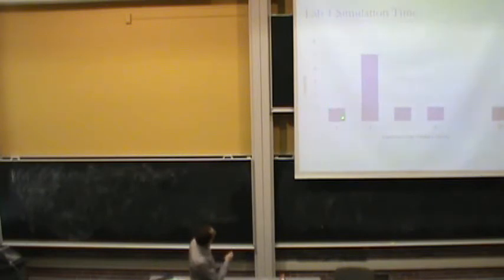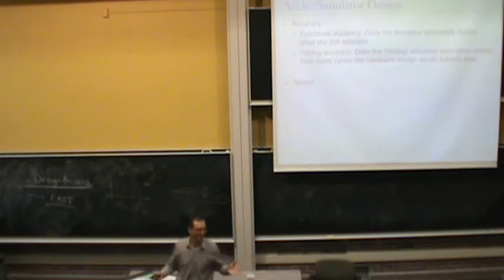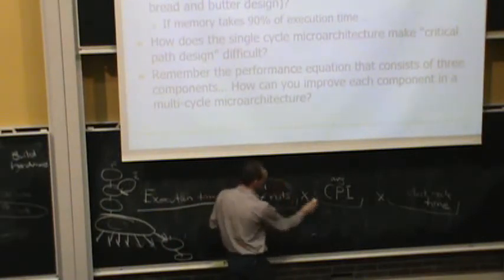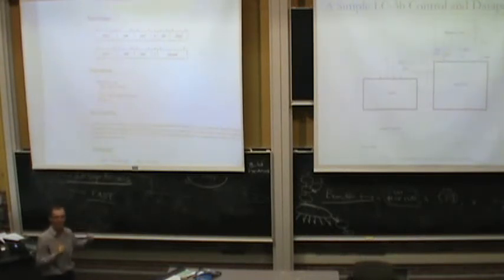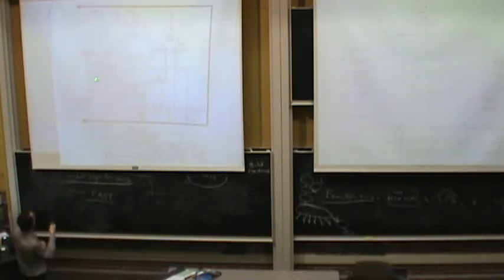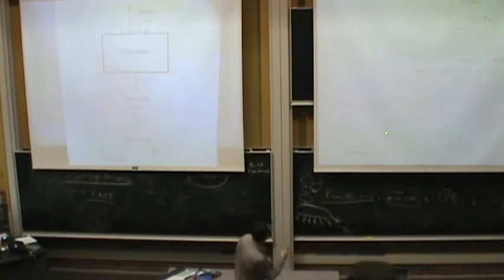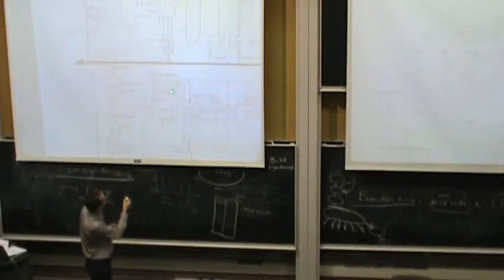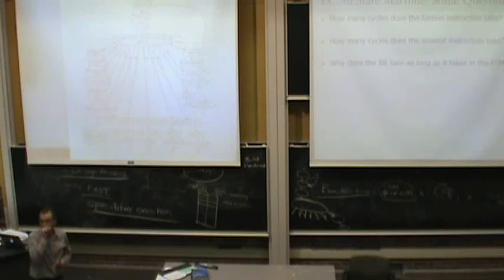CMU 18-447, Computer Architecture, Onur Mutlu, Spring 2012: Lecture 7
Computer Architecture (18-447) Lecture 7: Multiprogrammed Microarchitectures.